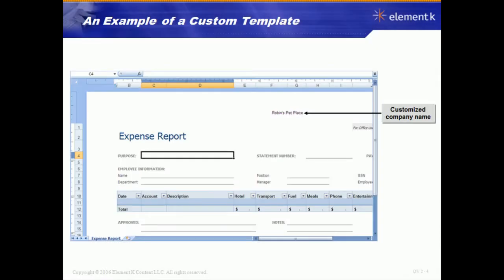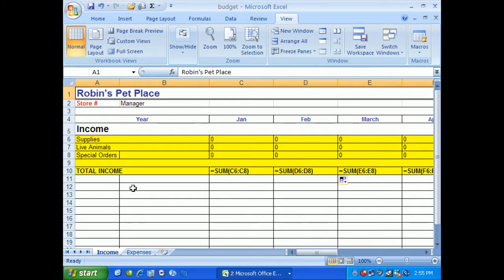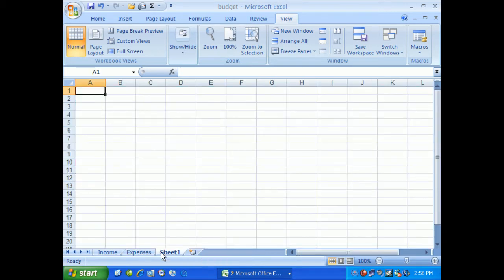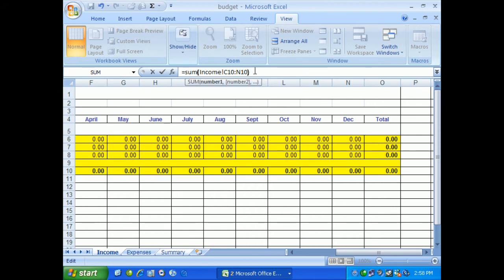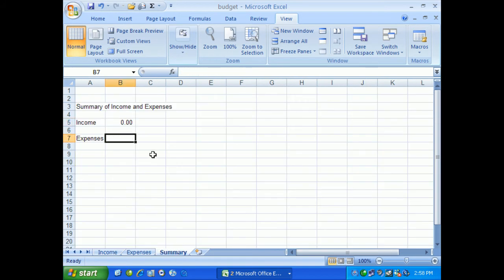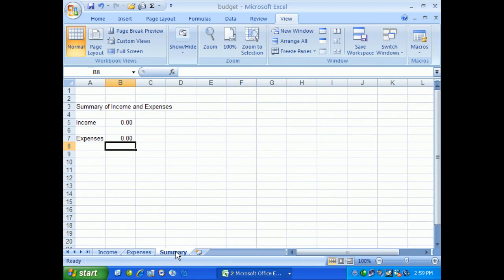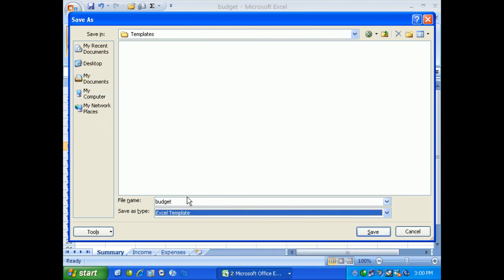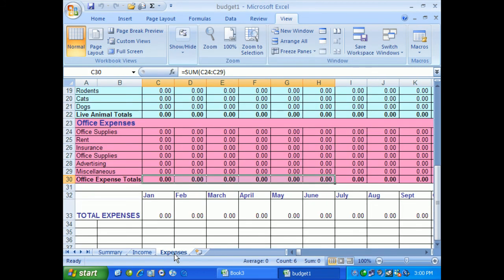Microsoft Excel 2007: Custom Templates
CareerAcademy.com is excited to announce the release of a new free video webcast on Microsoft Excel 2007: Custom Templates. This free video webcast is led by one of the expert instructors featured in our award-winning courseware.

This video webcast is part of a course that prepares you for Microsoft Excel 2007. We have invited the best Microsoft trainers in the industry to help us develop the ultimate training program.

This webcast will address the topic of Custom Templates and features a live demonstration.

For additional Excel training and other courses in IT Certification, Security, Software Developers, and Office Users, visit us online!